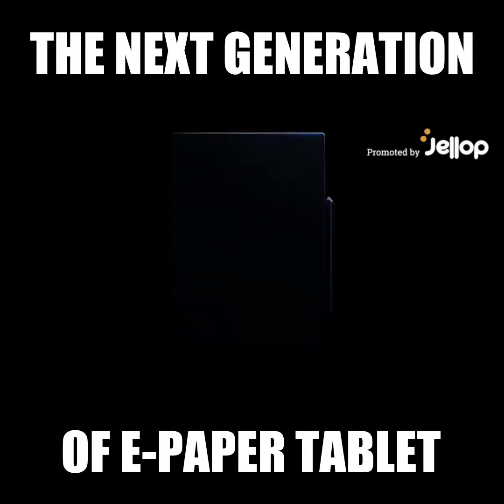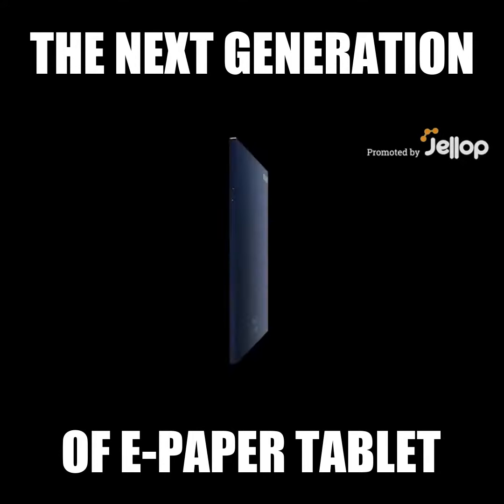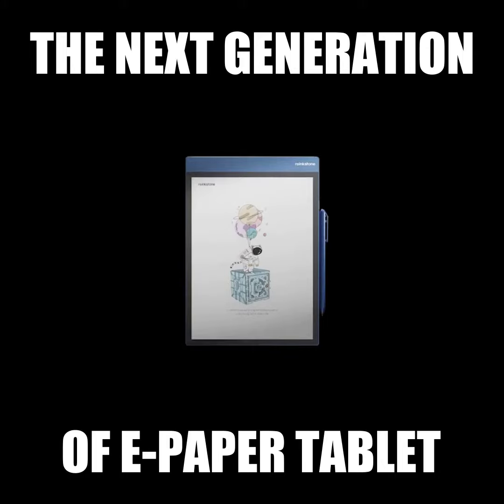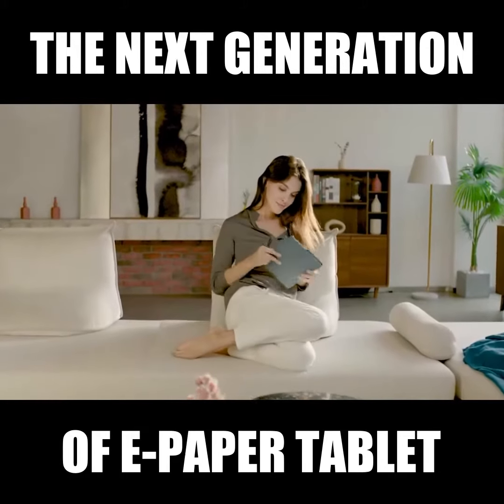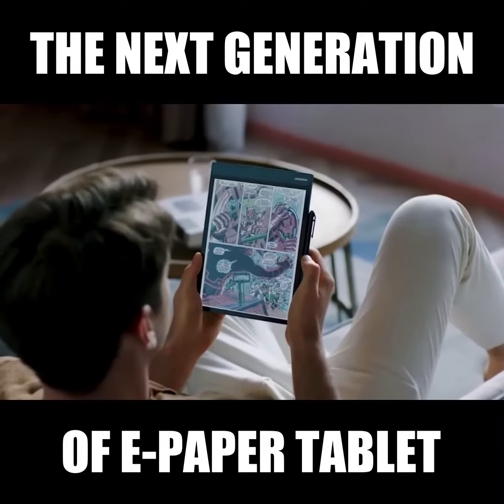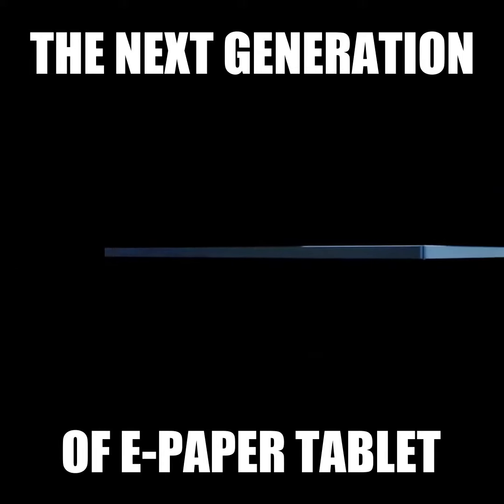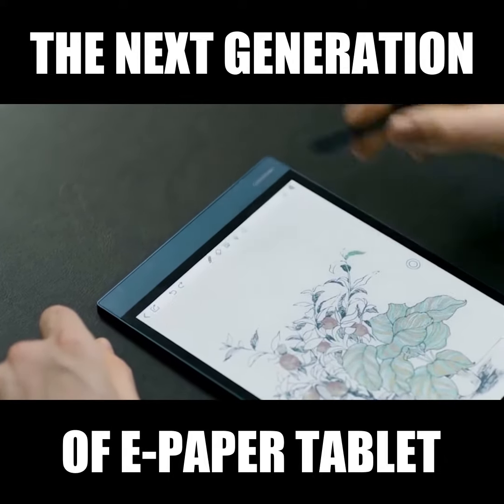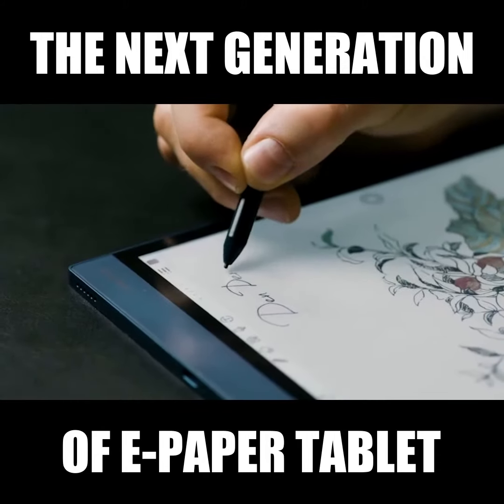Now on Kickstarter: Reinkstone R1, The Ultimate True Color Des E-Paper Tablet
Reinkstone R1, The Ultimate True Color DES E-Paper Tablet
The most paper-like experience for reading & writing | Ultra-long battery life | Powered by Android 11.